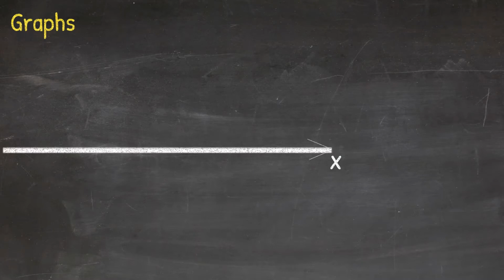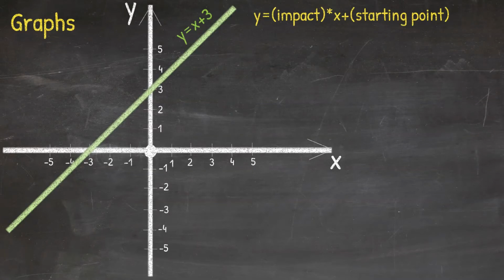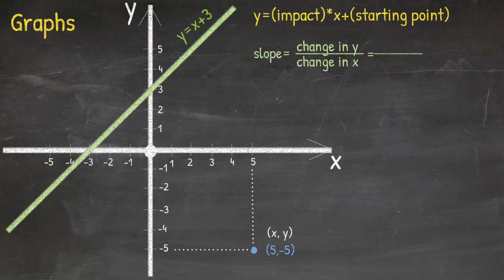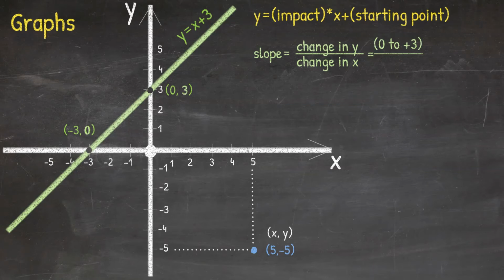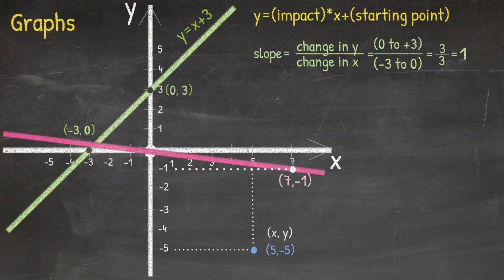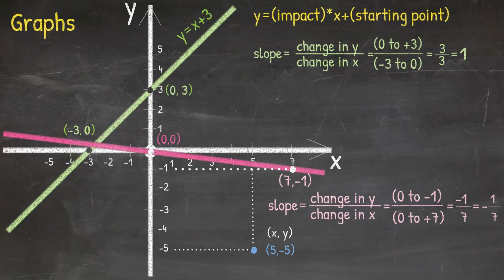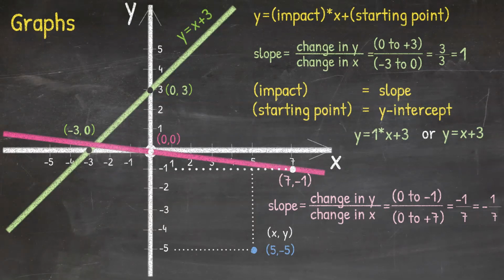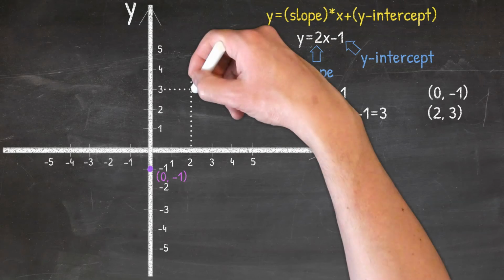#9–SAT Math Graphs: How to read and build a graph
In this video, we learned to read the coordinates of a point, calculated slopes, and even described lines by an equation. Since lines are predictable (they go straight and don’t change course), we only need two points to calculate the slope.

Relevant videos:
(SAT Question, Practice Test 2, Section 3, Question 6)